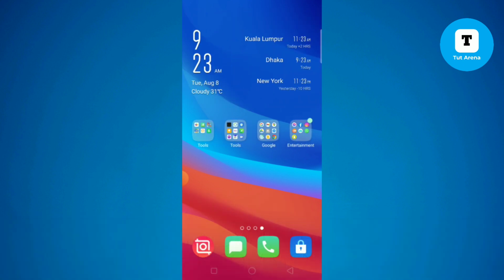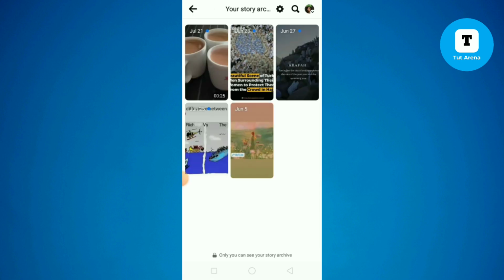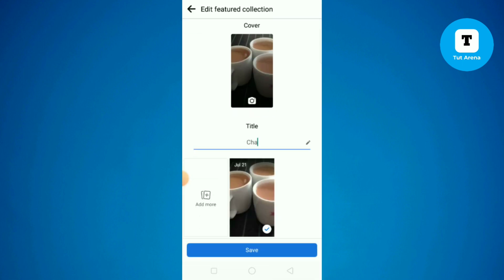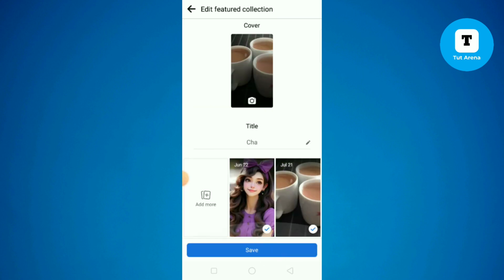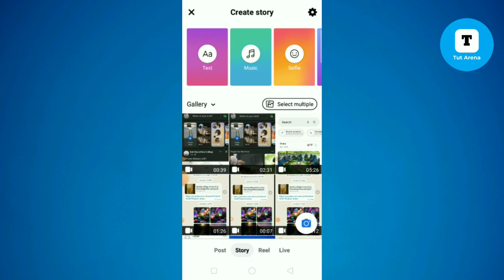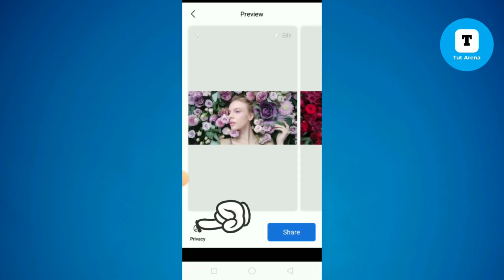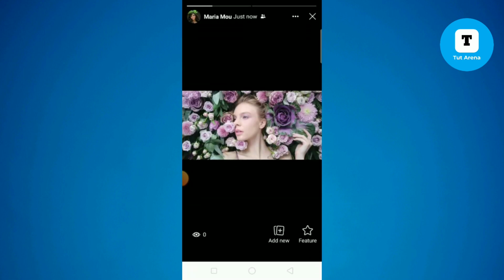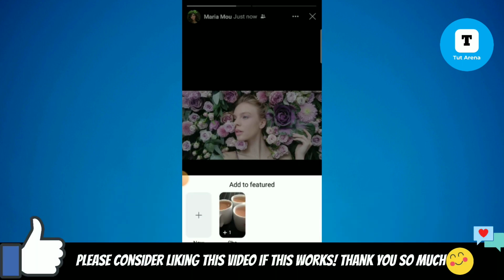How to Create Highlights on Facebook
In this video, we'll guide you through the process of creating highlights on Facebook, a great way to showcase your favorite stories and moments on your profile.

In this tutorial, we cover:

Creating Highlights: Step-by-step instructions on how to create story highlights on your Facebook profile.
Adding Stories: Learn how to add and organize your Facebook stories in highlights to share your favorite moments with your friends and followers.
Customization: Discover how to personalize your highlights to make your profile uniquely yours.
By the end of this video, you'll be able to create and customize highlights on Facebook, allowing you to feature the stories that matter most to you.